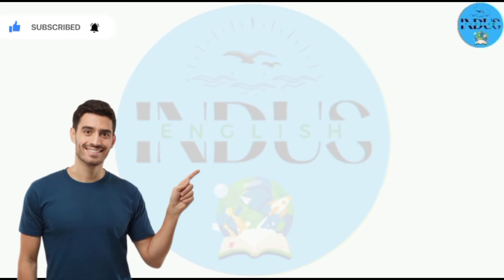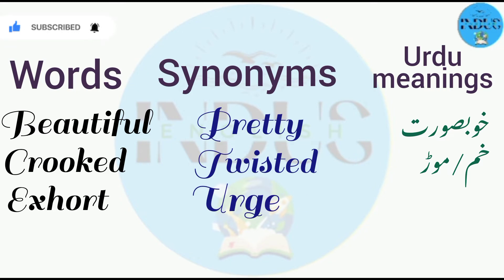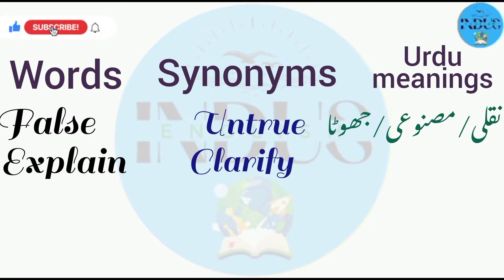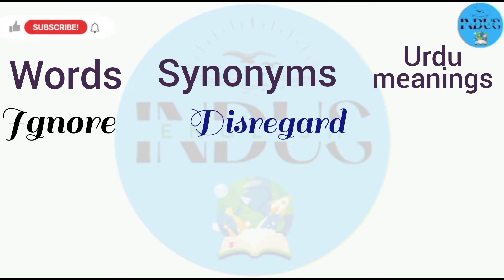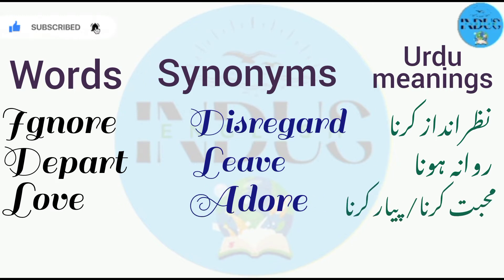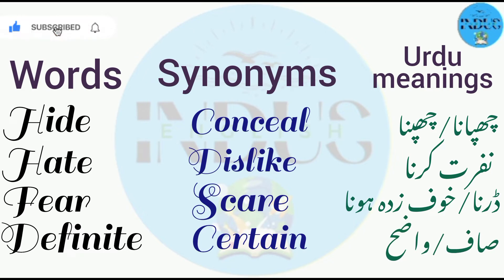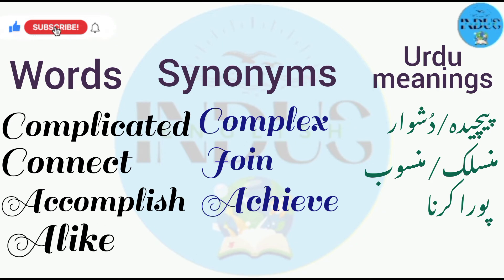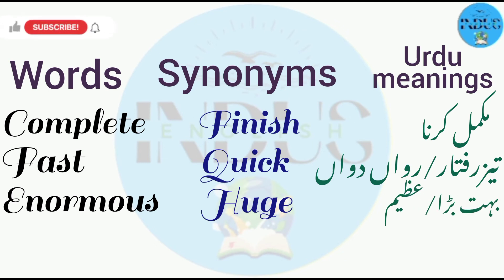Words and their synonyms with Urdu meanings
Words and their synonyms
keep on learning English with @indusenglish9280